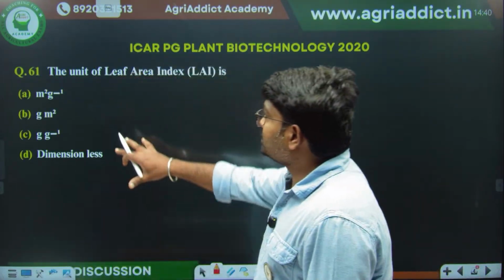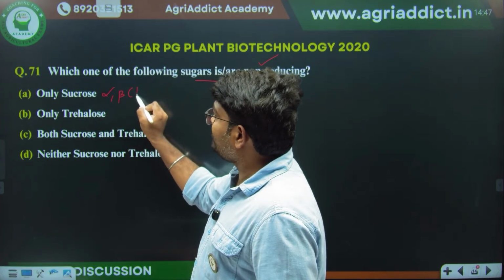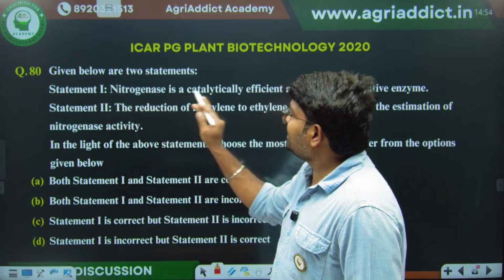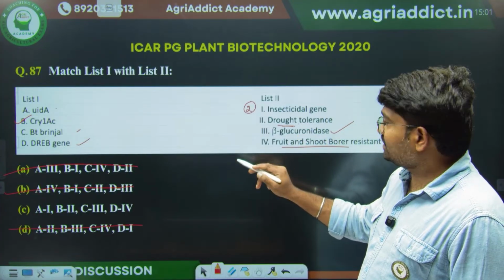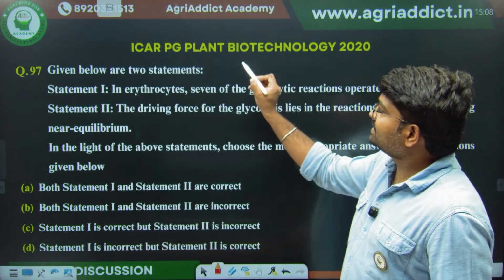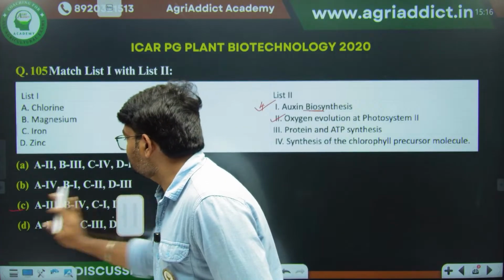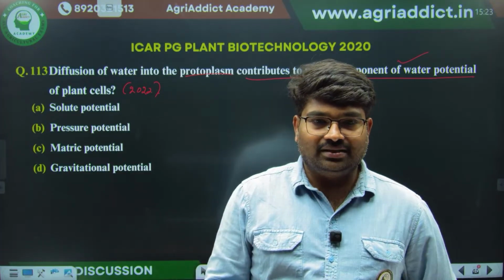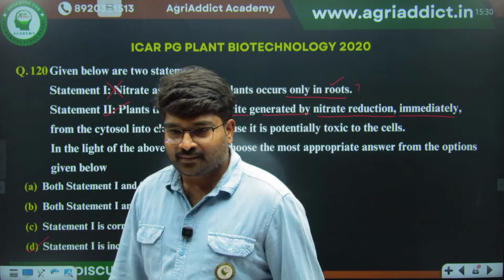ICAR JRF (PG) 2020 (Part - 2) Plant Biotechnology Previous Year Questions by Dr. Tamil sir